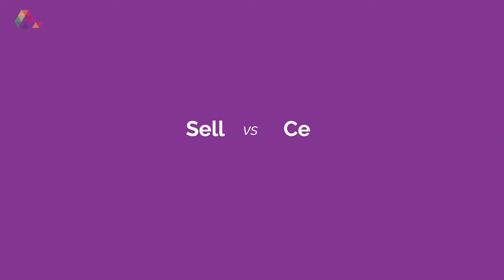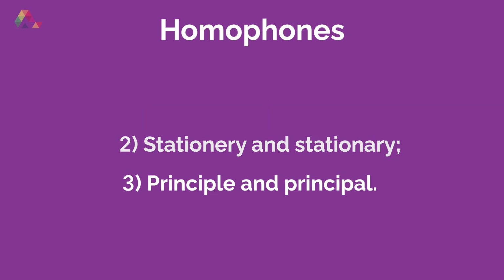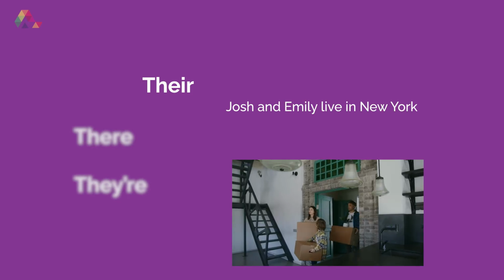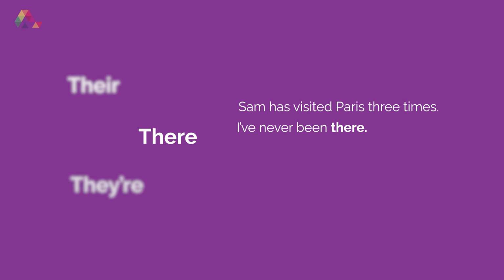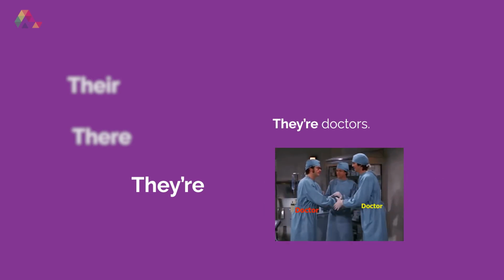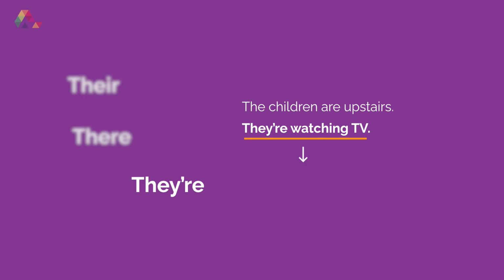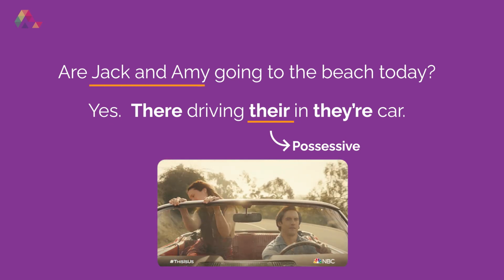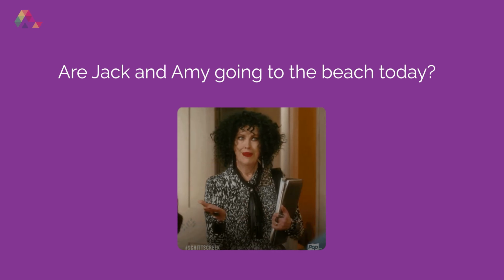How to use there, their and they're in a sentence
Their, they're or there? We get it, English can be confusing sometimes! Especially with so many of the words sounding the same. Learn how to use their, they're and their in a sentence and you'll sound like a pro!

Take our free test and get course recommendations to improve your English skill level. All for free! Take the test